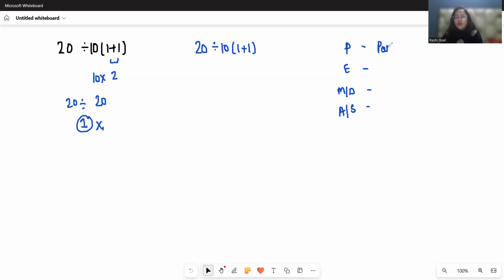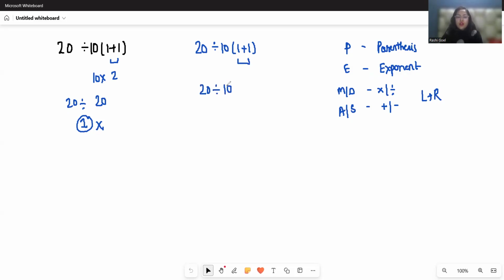“Only 1 in 10 People Solve This PEMDAS Question Correctly!”